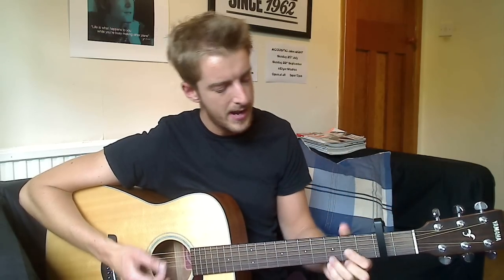Easy 3 Chord Songs - 'Sit Down' by James - Beginners Guitar Lesson Tutorial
In this acoustic guitar lesson series we're going to learn to play TEN beginner guitar songs with three very common guitar chords; A major, D major and G major.

This lesson shows you how to play the 90s classic 'Sit Down' by the band James. This is probably the easiest and most repetitive song in this series, so a great starting point if you are new to these chords. We also cover a new strumming pattern called 'swing' strumming. This is where the off beats are pushed a little later, creating a bounce effect in the rhythm.

If you find you struggle for any reason, then head back to the first video for more work on the chords themselves, or check out an easier section of songs on the website or channel!